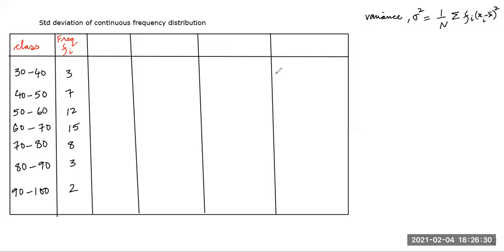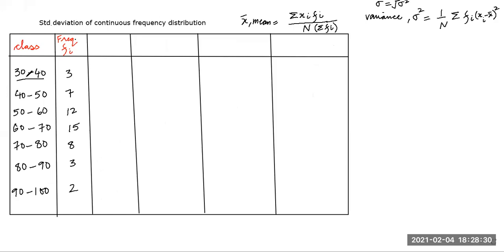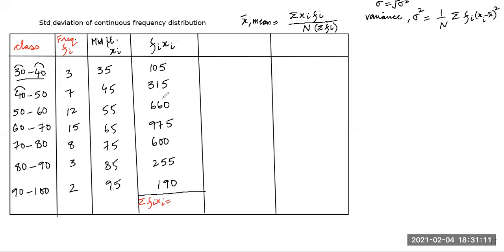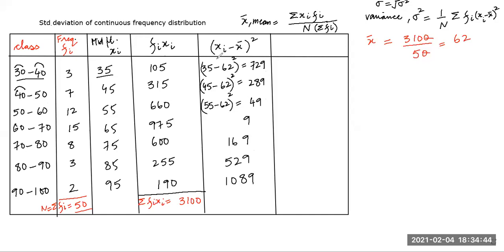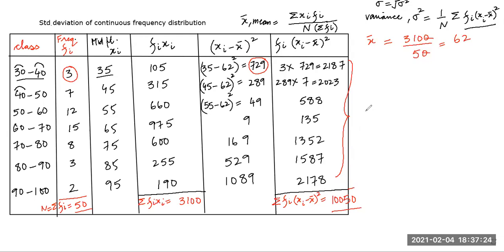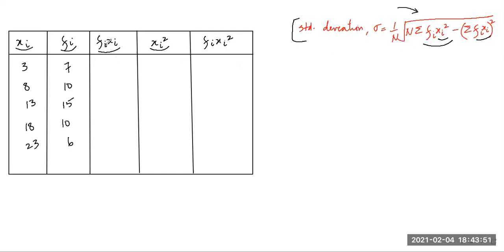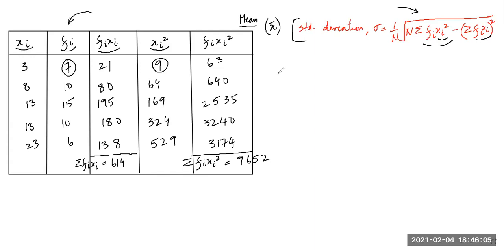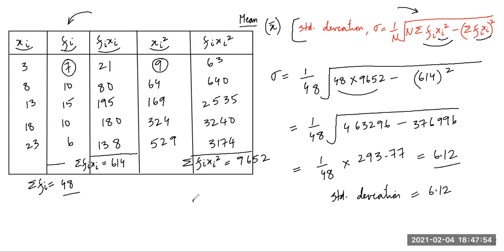Standard deviation of grouped frequency data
Topic/subtopic in NCERT book:
Details of related videos for this chapter to understand all concepts:
3.
4.
5.